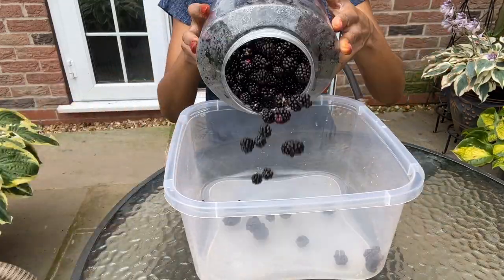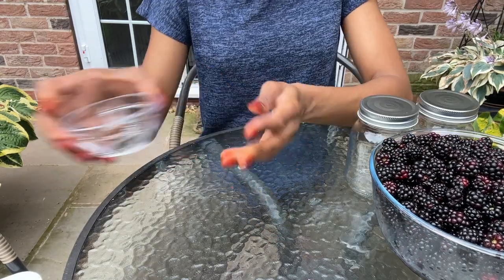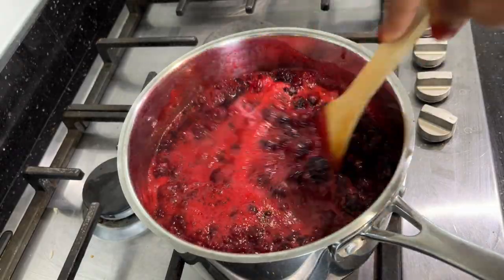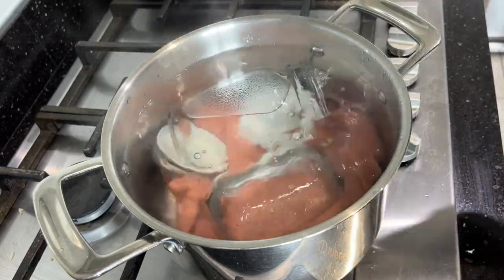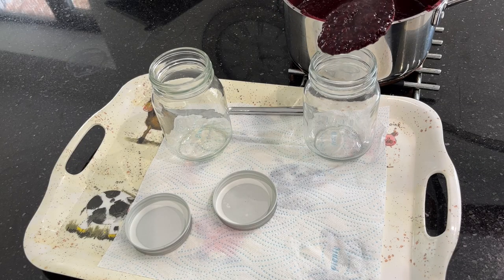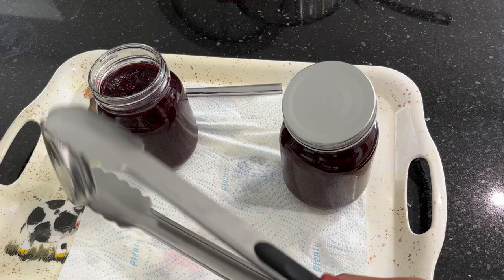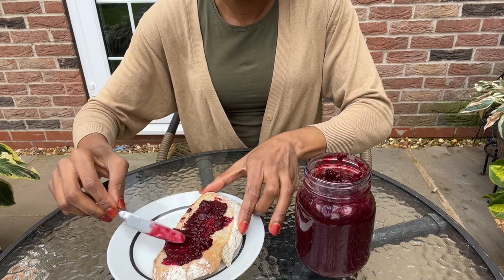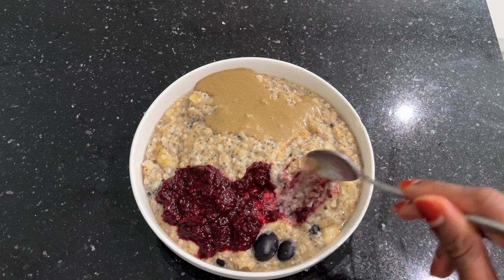HOW TO MAKE SPICED WILD BLACKBERRY JAM | TIPS ON FORAGING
In this video on how to make spiced wild blackberry jam you'll discover the delicious fusion of nature's bounty and warming spices in this  spiced wild blackberry jam recipe video! If you're looking to elevate your jam game and savour the rich flavors of ripe wild blackberries intertwined with aromatic spices, you've come to the right place.

 In this video, I'll guide you through every step of creating this exquisite homemade jam, perfect for adding a touch of rustic charm to your breakfasts, desserts, and beyond. You'll learn how to gather wild blackberries at their peak of ripeness, the selection and balance of spices to infuse your jam with warmth and depth, step-by-step instructions to achieve the ideal jam consistency and clever tips and tricks for sealing and preserving your jam beautifully.

The harmonious blend of wild blackberries and spices like cinnamon and star anise will transport your palate to a cozy, autumn-inspired haven. It's the quintessential taste of the season, preserved in a jar! Whether you're a seasoned jam-maker or a kitchen novice, our video promises a delightful culinary experience that will leave you with jars of Spiced Wild Blackberry Jam that you'll be proud to share with friends and family.

Timestamps:
00:00 - Intro
00:20 - Tips and advice on foraging for berries
01:22 - How to clean wild blackberries
01:43 - Ingredients for spiced blackberries
02:07 - How to cook jam at home
02:53 - How to sterilise jars at home
03:24 - Thickening of jam
03:57 - Transferring jam into jars
05:04 - spreading Jam on bread
05:12 - Jam tasting
05:42 - Other ways to eat jam
06:13 - Outro

Plastic lid jar
Fermentation weights
Vegetable fermentation tamper
Fermentaion jar with air release